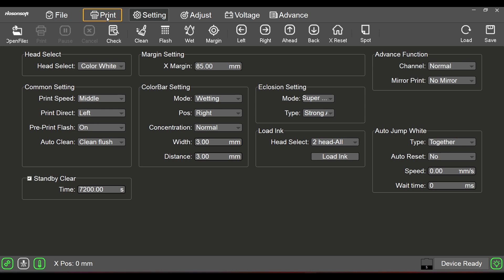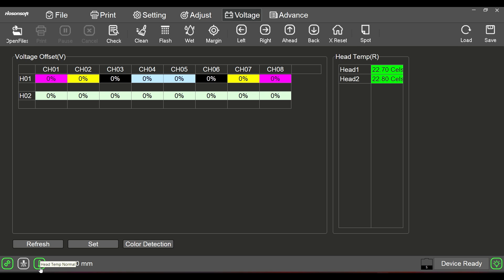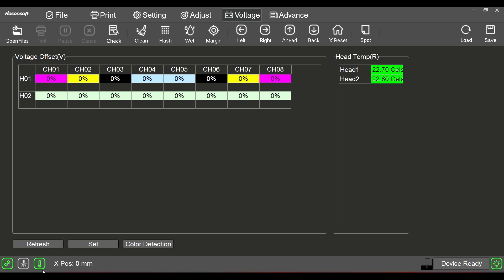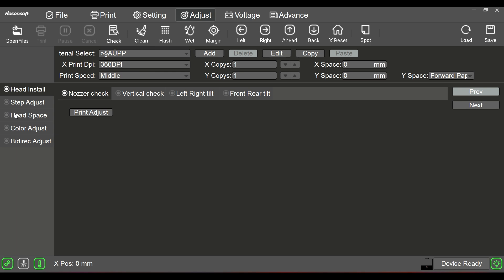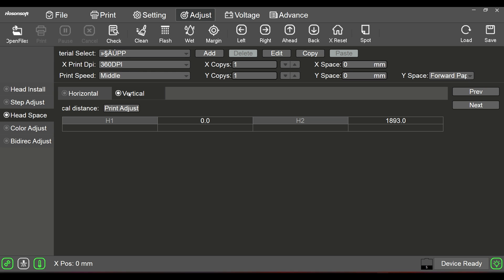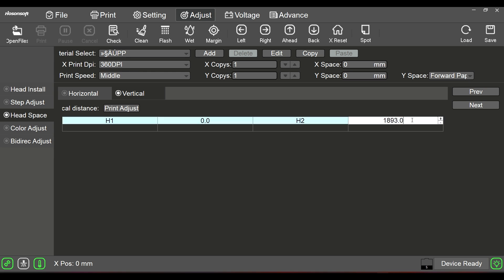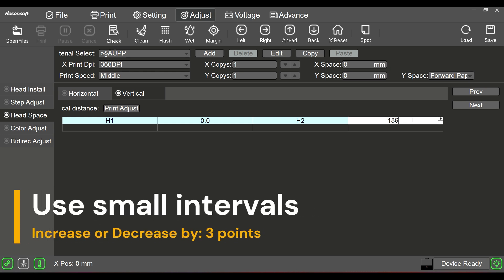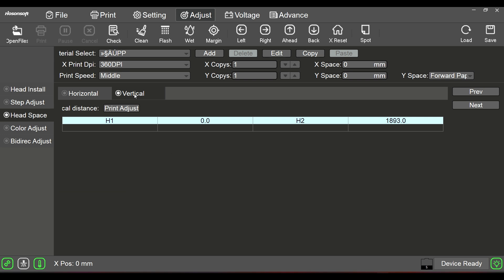How to do a Vertical Alignment of H2 White on DTF Printer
In this video we are going to show you how to do a Vertical Alignment of H2 White print head to the H1 Color Head on DTF Printer ESS Rooster 2402 or 1202 models, we'll be using the PrintEXP software for this training video.